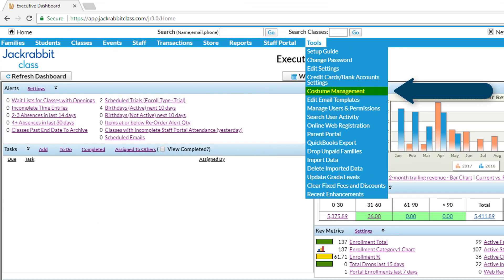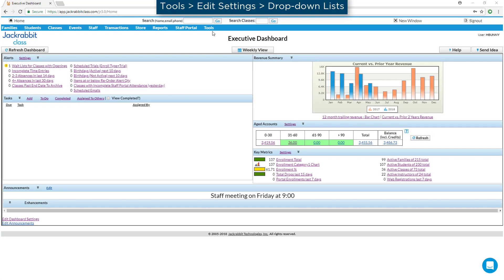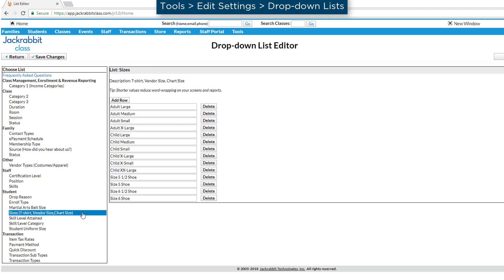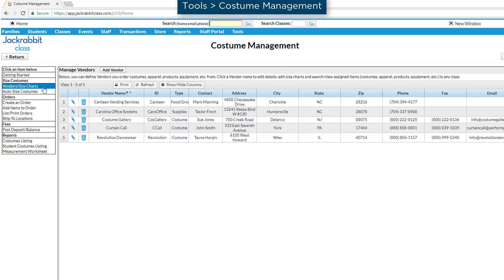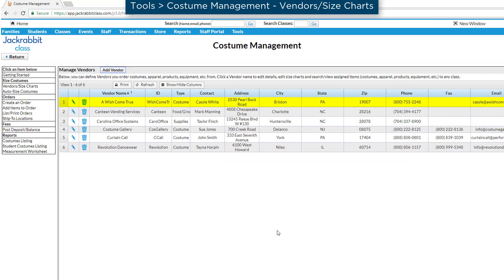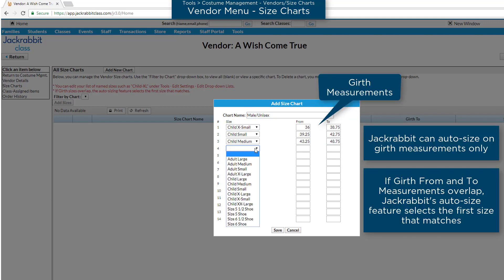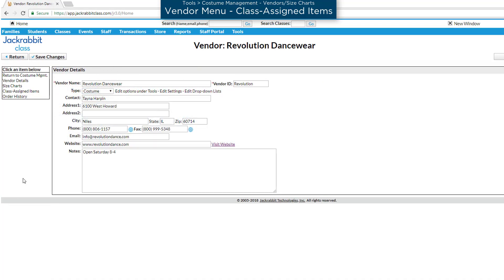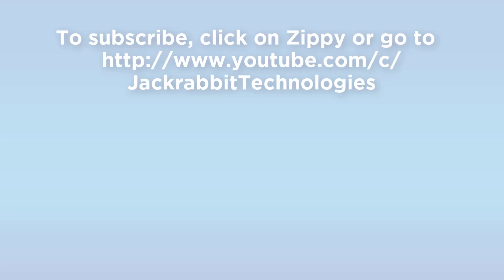Create Vendors and Vendor Size Charts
Jackrabbit can auto-size students based on Vendor Size Charts.  Learn how to create vendors and add their size charts to get started on using Jackrabbit's auto-size feature.